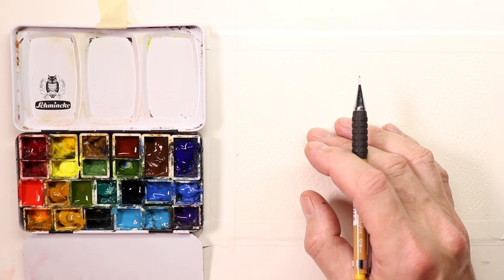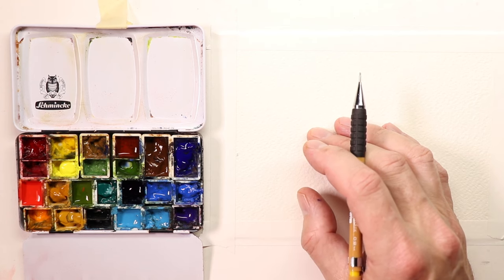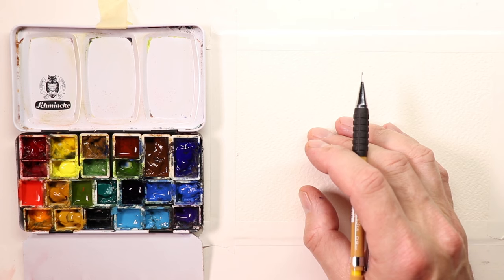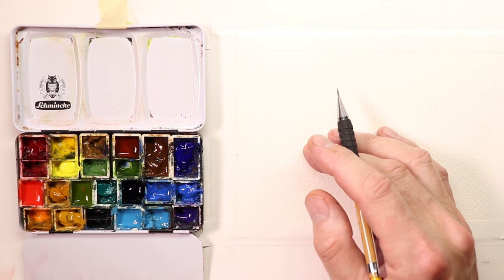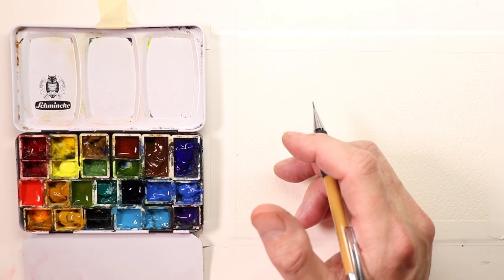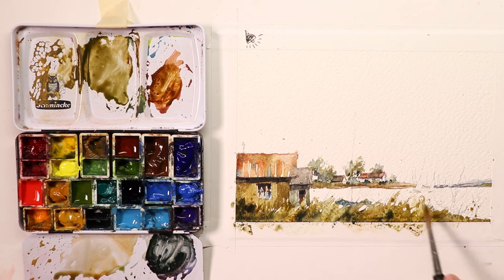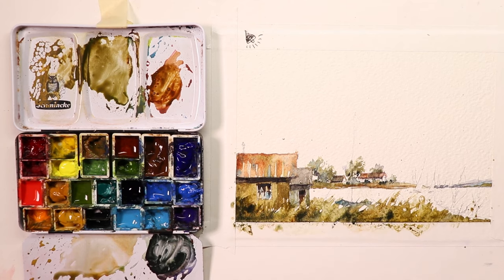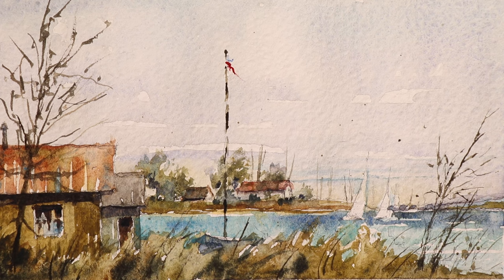Coastline Seascape with Boathouse and Sailboats - by Chris Petri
Enjoy the water and atmosphere near the coastline in this tutorial. Water, boats, boathouses and landscape features are all part of the mix! Happy Painting!